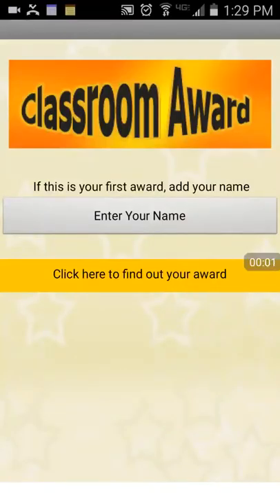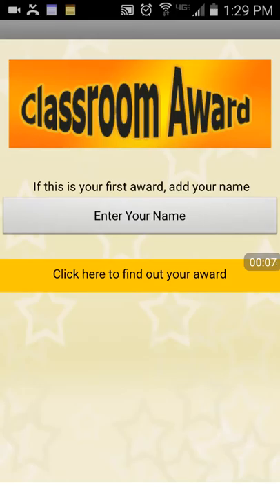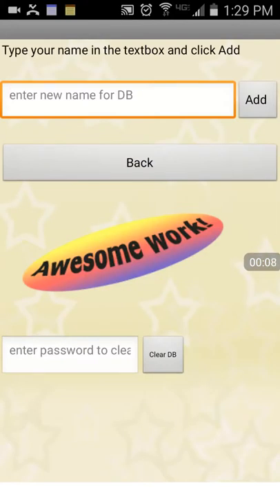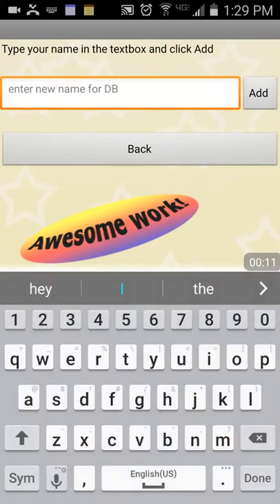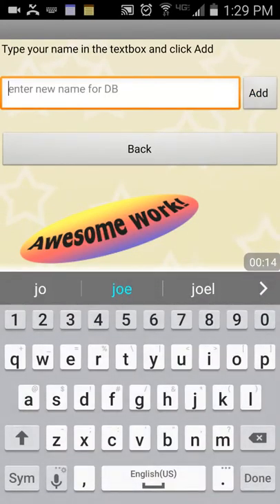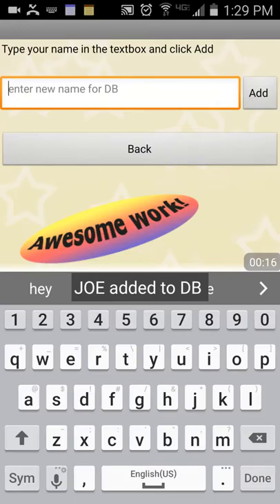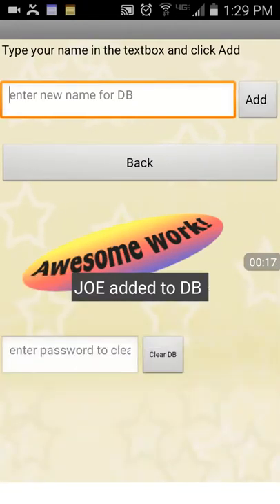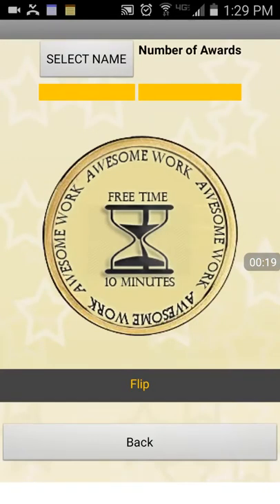HYBRID NYC PD - Classroom Award by Kristen and Edit